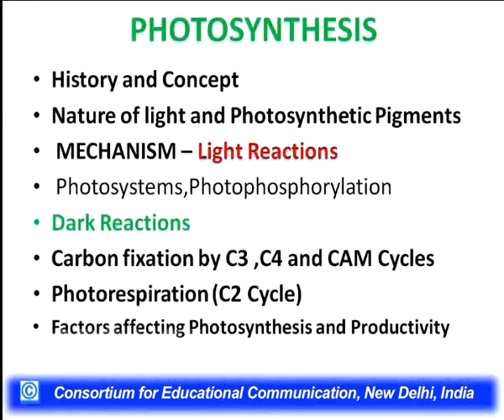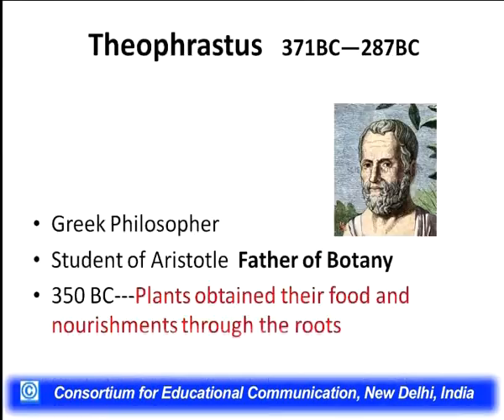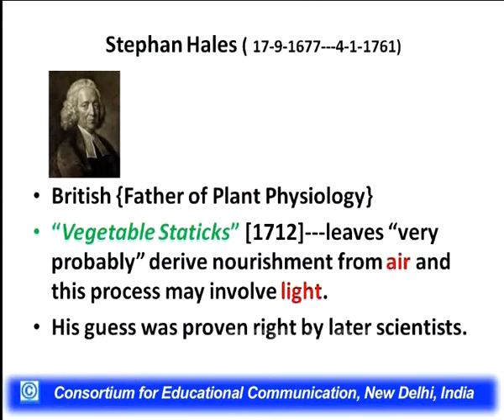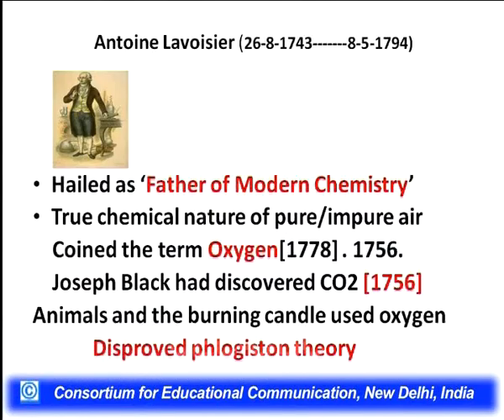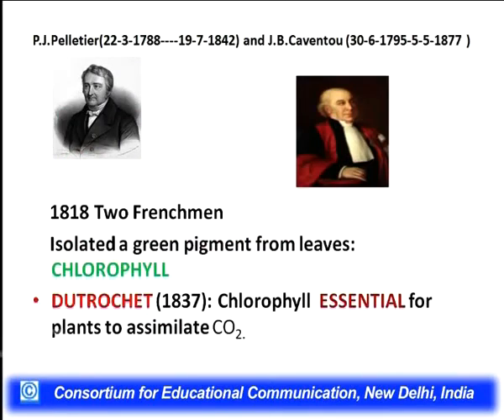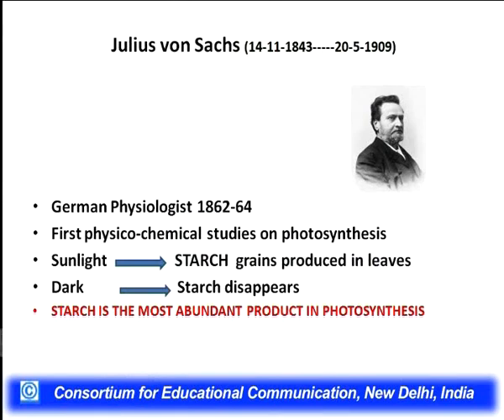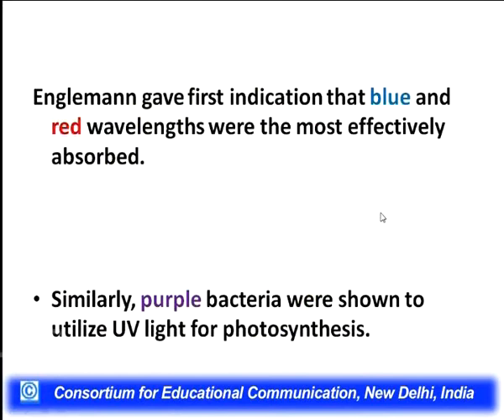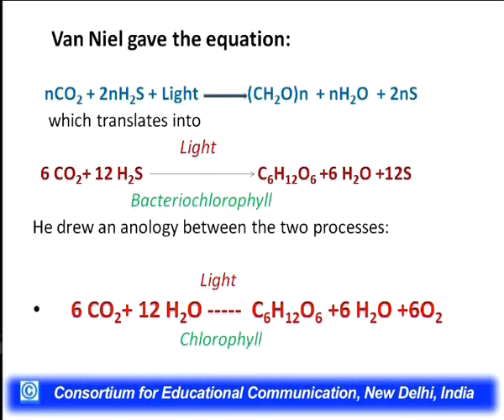Photosynthesis : History and Concept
This Lecture talks about Photosynthesis : History and Concept